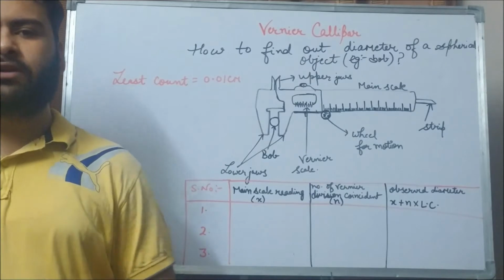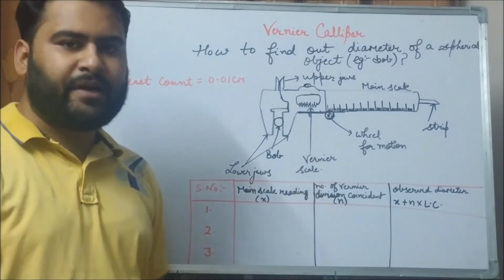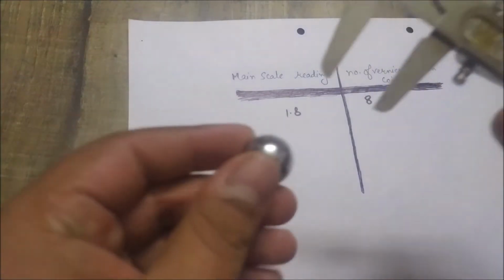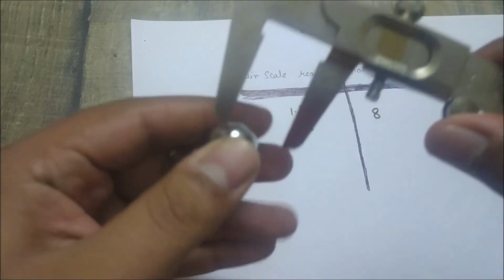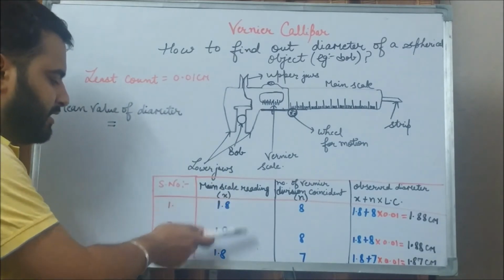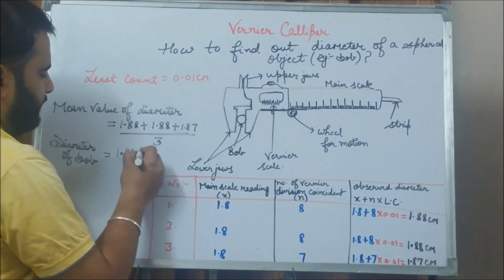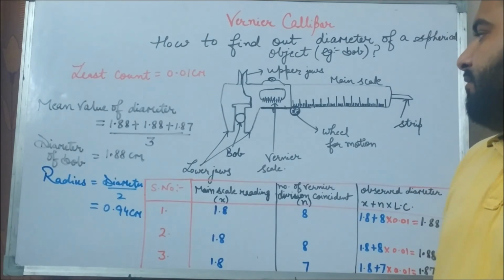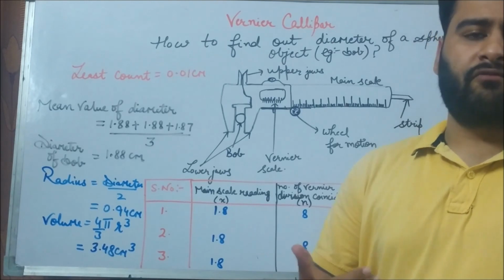How to Find out radius and the volume of a spherical body II Vernier Caliper II Practical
In this video you will learn about how to find out radius and volume of spherical object(bob) using Vernier Caliper.

Please leave your comments in the Comments Section. Your feedback will be appreciated.